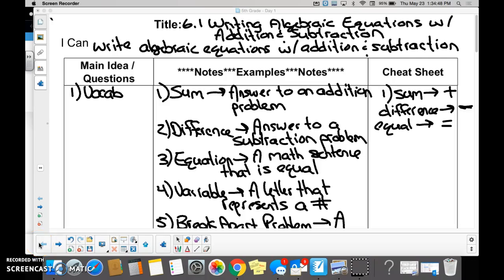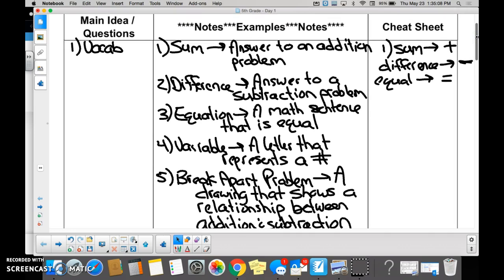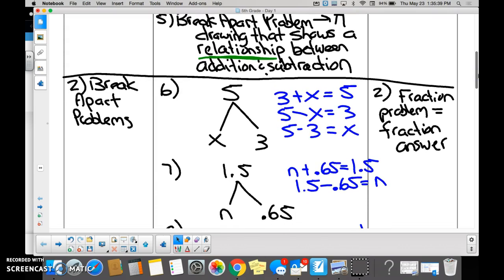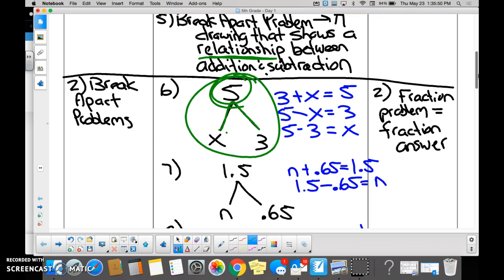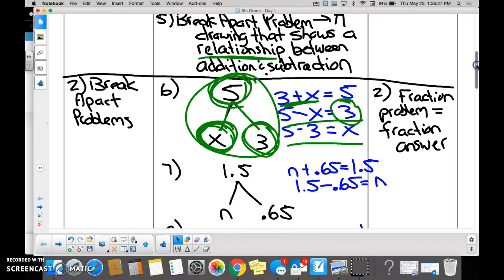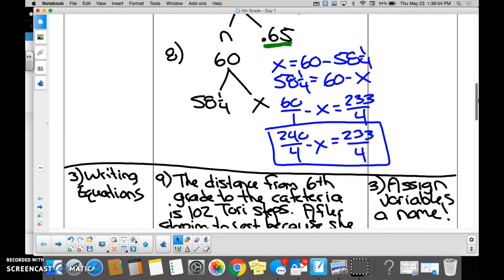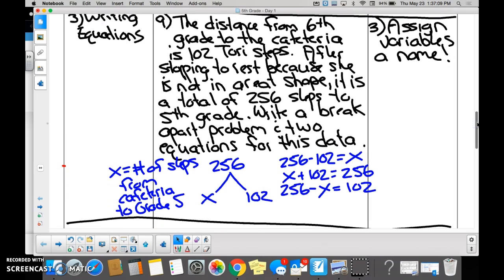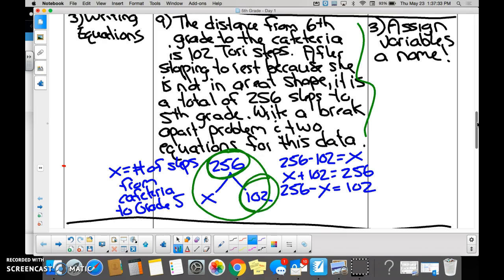5th Grade Day 1